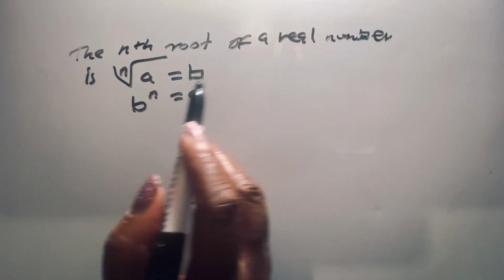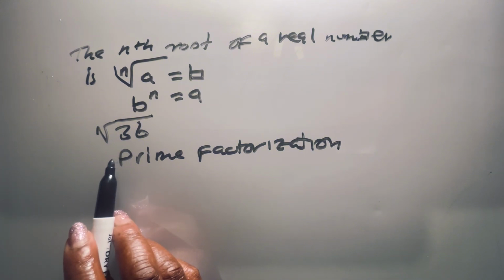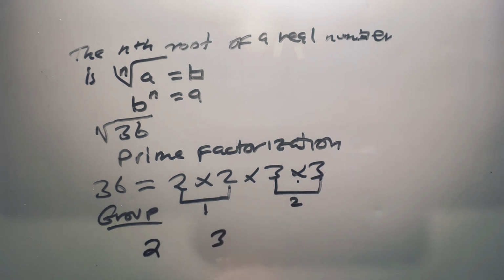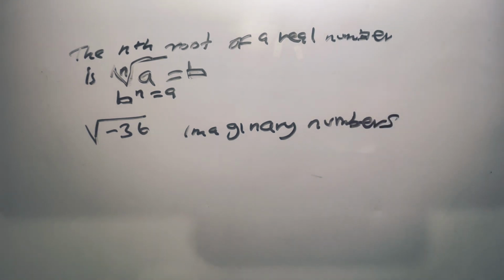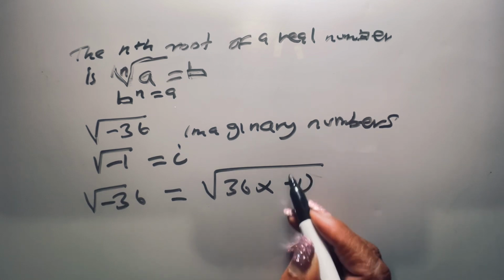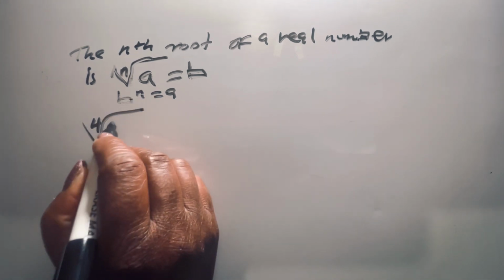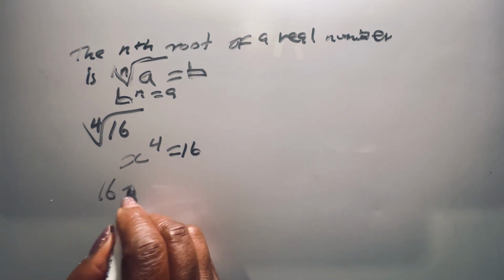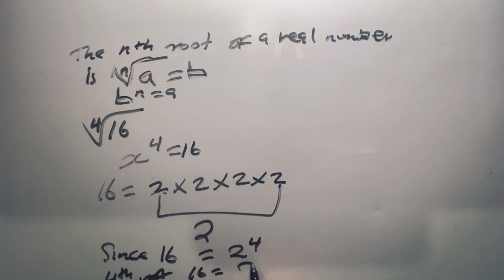Evaluate Radical Expressions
In this video, learn how to evaluate radical expressions with ease. We’ll cover the basics of simplifying square roots, cube roots, and higher-order radicals, along with tips for dealing with complex expressions involving variables. With step-by-step examples and clear explanations, this guide will help you confidently approach any radical expression.